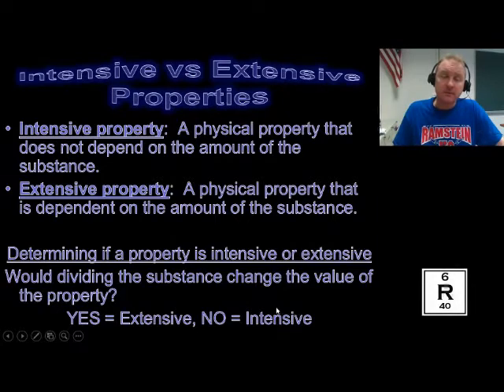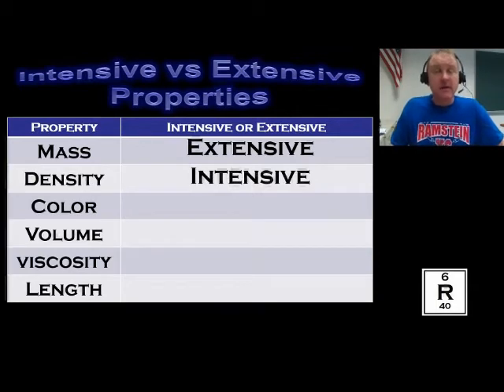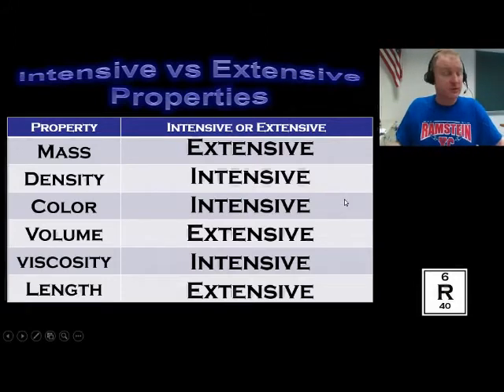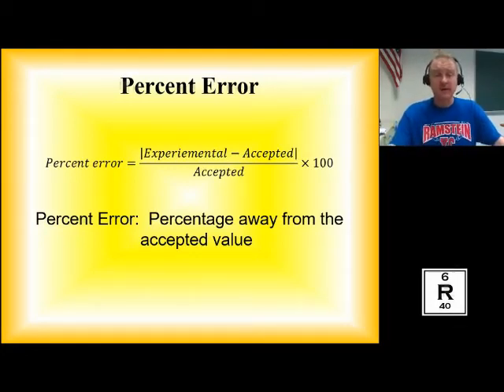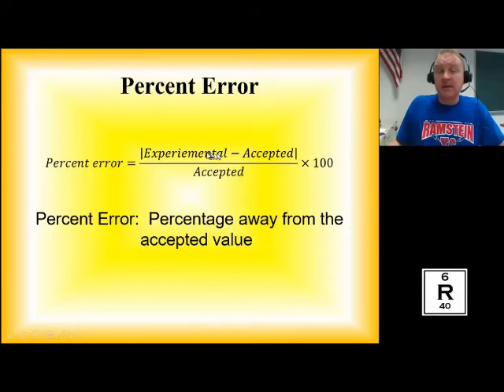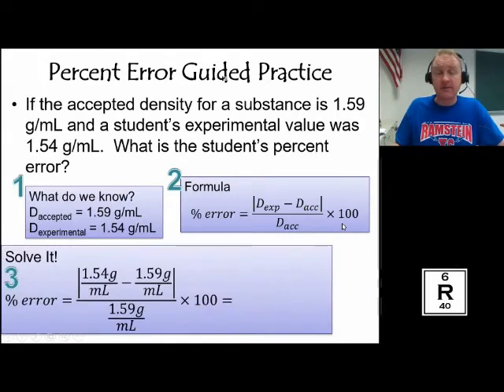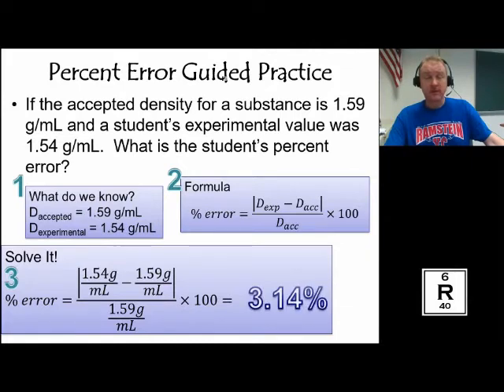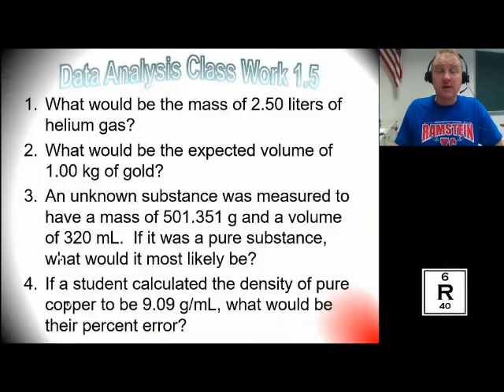1.5 Density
Data Analysis in chemistry, lesson 5.  Using proper significant figures, scientific notation, metric conversions, percent error with density problems.